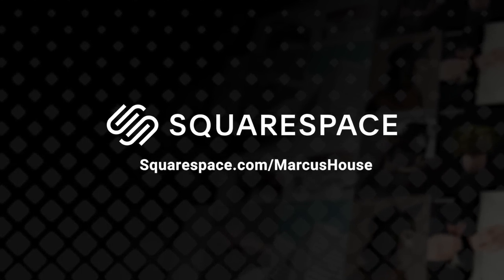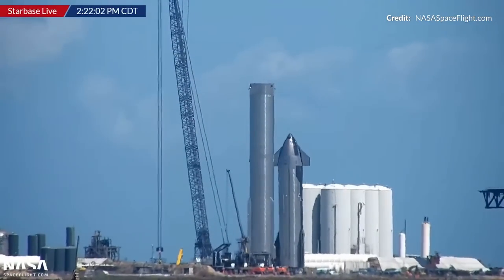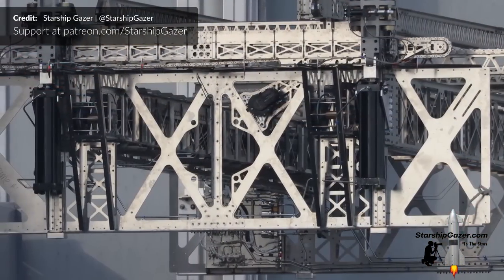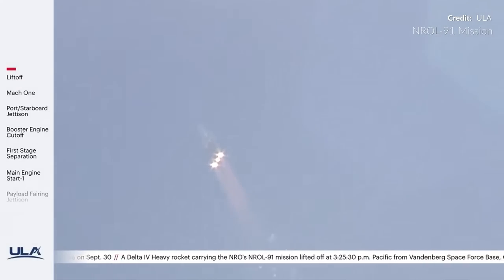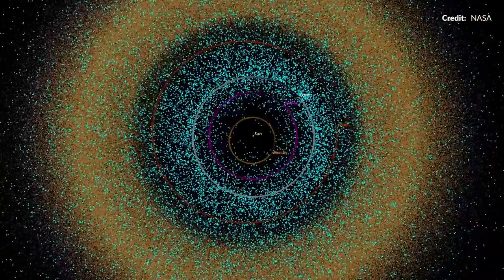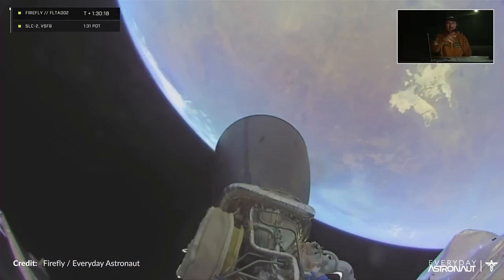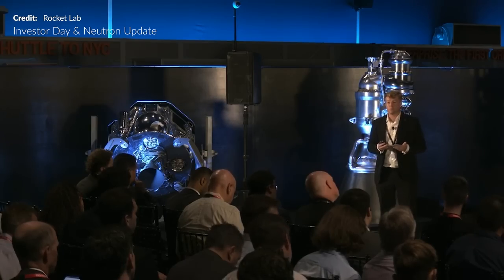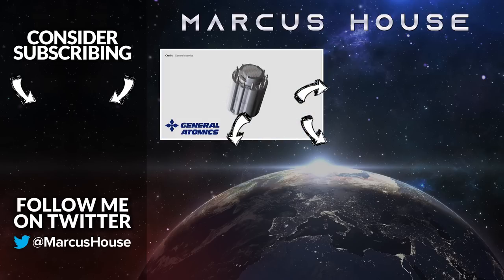SpaceX Starship Updates, NASA DART Mission, Firefly Launch Success, Delta IV Heavy and much more.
Along with a bunch of SpaceX Starship Updates, this has been a huge week. They are swarming all over the orbital launch mount preparing for flight. We had the always magical and fiery Delta IV Heavy with the NROL 91 mission. A little bitter sweet though and you’ll see why. We had the amazing DART mission successfully smashing into Dimorphos in one of the most spectacular displays of deep space action to date. NASA’s Artemis 1 saga continues with yet another round of rollback of the SLS. But I’m sure you’ll forgive them when you see why. Firefly just made it to orbit in their second ever attempt. Then a bunch of other interesting stuff. We have Rocket Labs Neutron Rocket design update, Ariane Spaces Smart Upper Stage, and a bunch more great stuff.

The production crew:
Brenton Myers,  Brendan Lewis, GameplayReviewUK, TiagoCruz, Mr Pleasant, Virtu